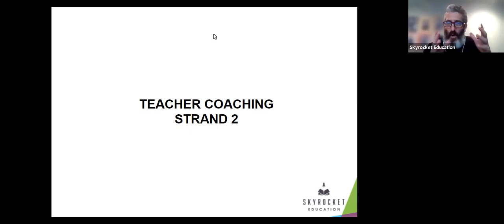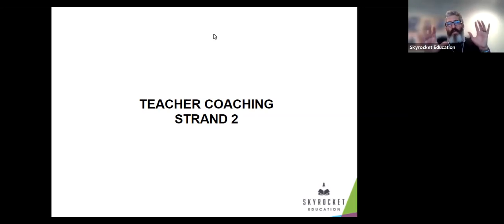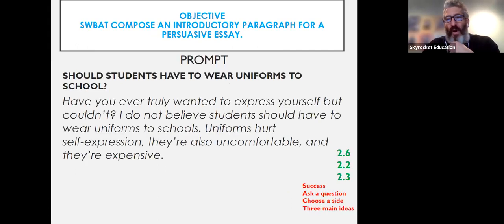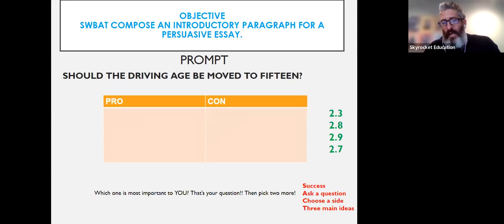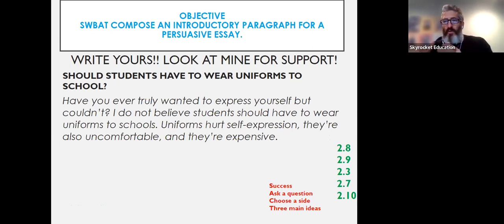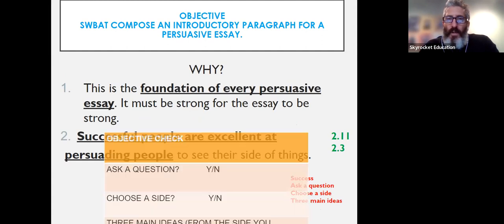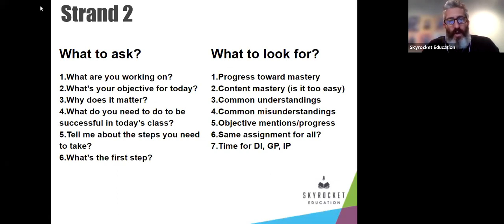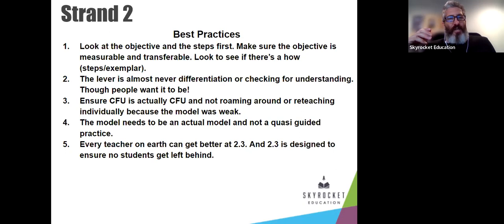Skyrocket Teacher Coaching Strand 2 Deep-dive!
Join the Skyrocket Coaching Community (SCC), the most intentional and precise program for coaches out there, to rapidly build your skill and confidence in coaching teachers.